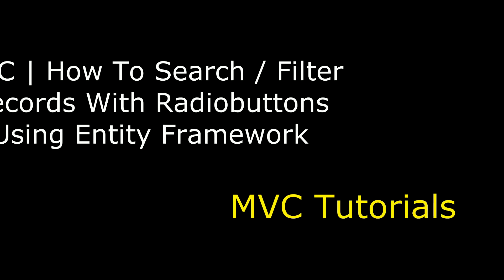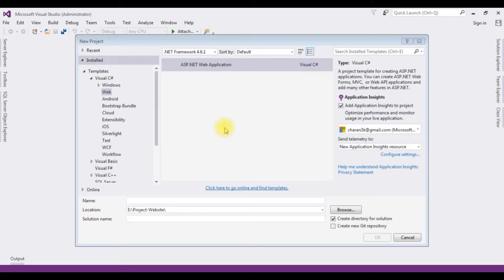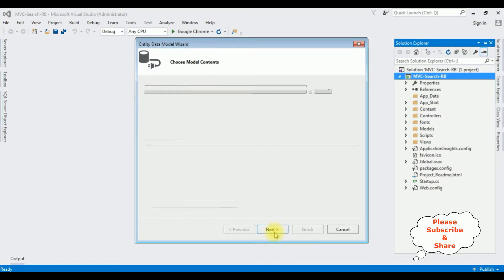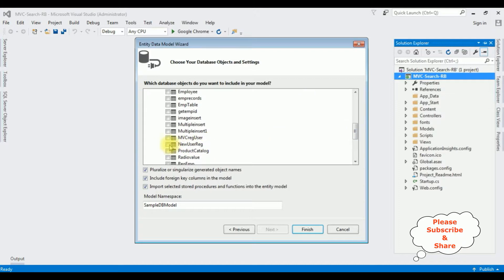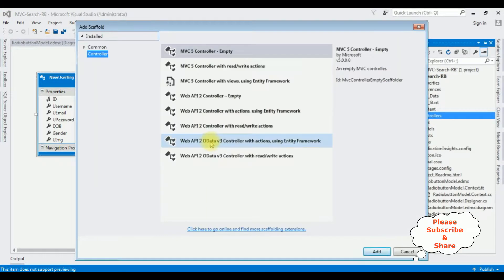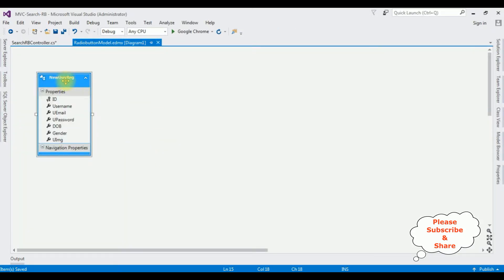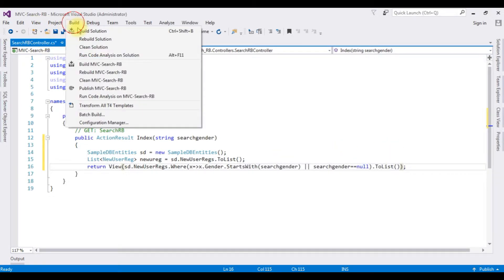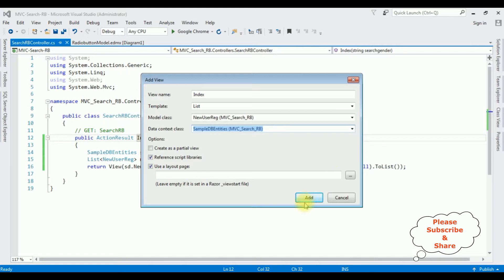mvc search filter radiobutton from database with entity framework c#4.6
mvc code search the records using radiobutton from database with entity framework 6.0